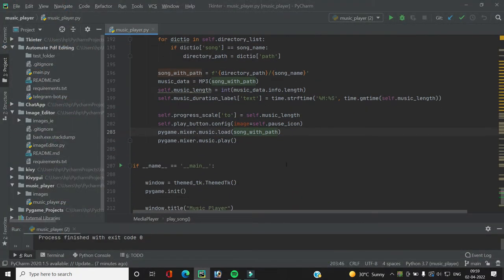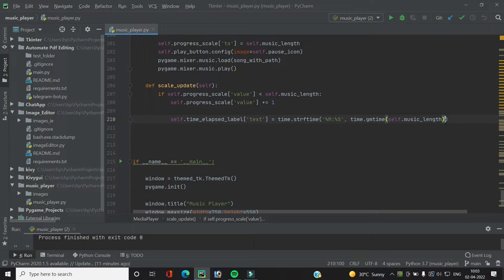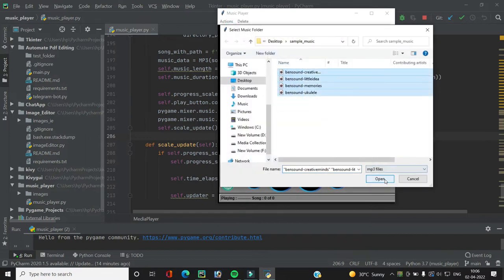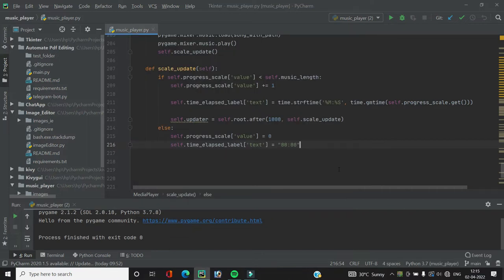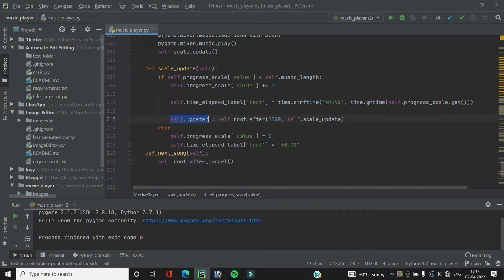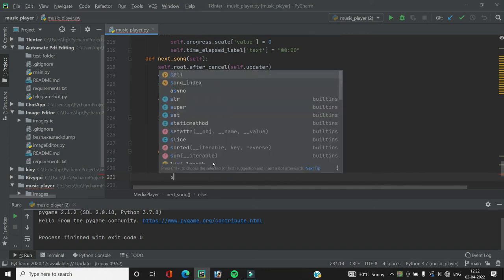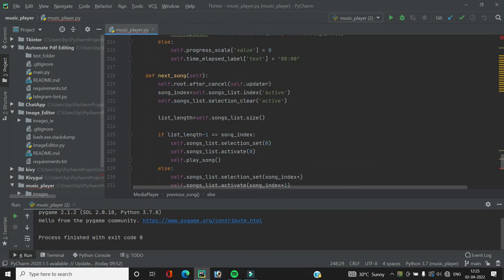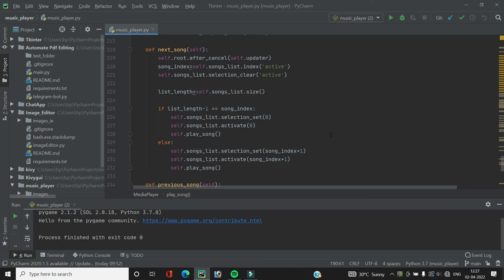#3 Adding Progress Scale To Music Player|Music Player In Tkinter|Tutorial on Music player in python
Hi everyone,
This is the third video in the "Music Player In Tkinter" series and in this I have shown how to implement the progress scale such that it moves as the music plays and I have also implemented the functions for next and previous button which will help us to navigate through songs.

timestamps:

timestamps:

0:20 intro
0:42 - 3:01 coding scale update
3:52 - 4:45 result of the code
4:46 - 7:26 coding next song function
7:27 - 9:11 coding previous song function
9:12 - 10:01 result of the code
10:01 - 10:28 next video motive